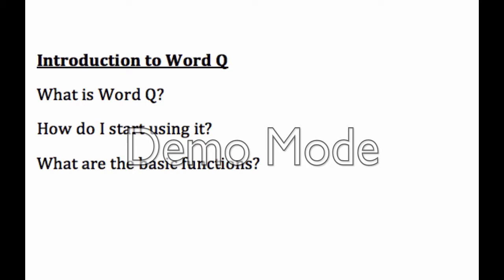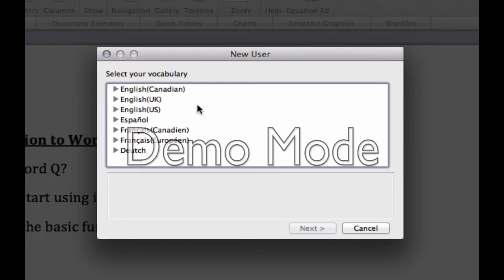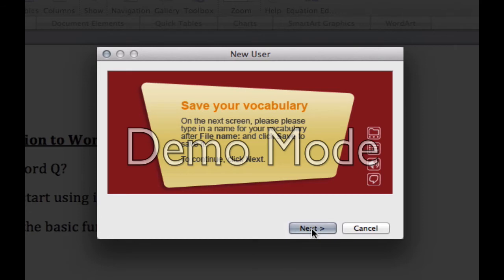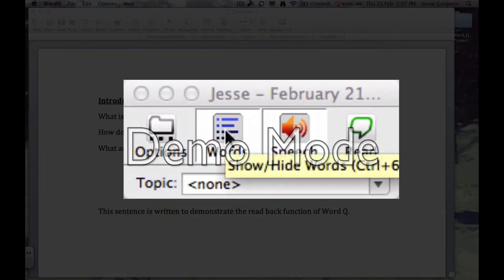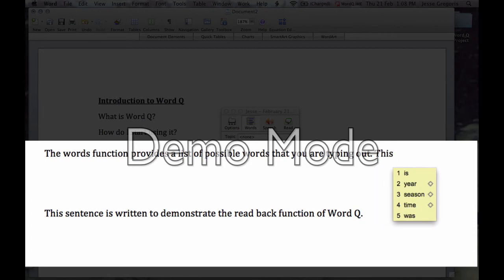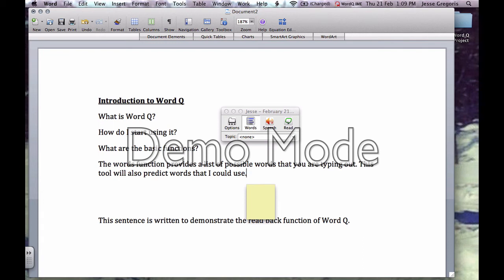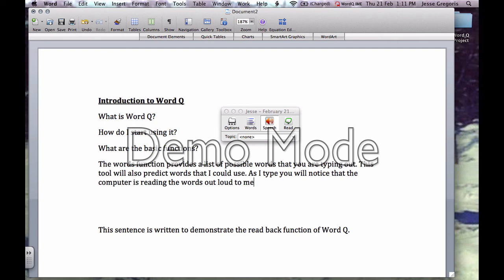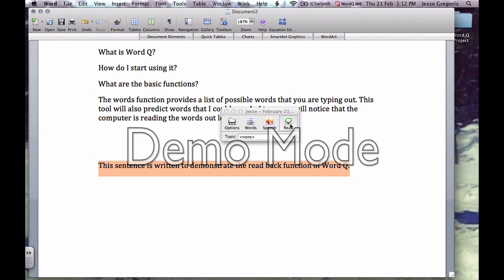Word Q Introduction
This is an introductory video on the use of the assistive technology literacy program named Word Q. This video will help users start a vocabulary and use the basic 'words', 'speech' and 'read' functions of the program.